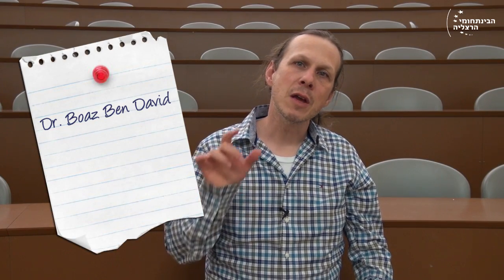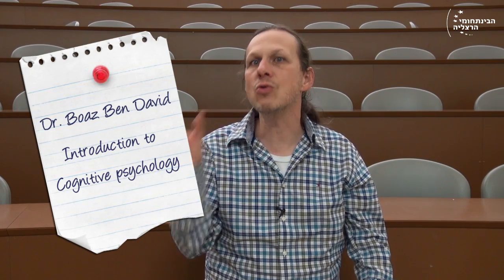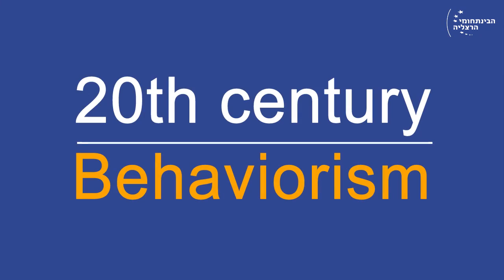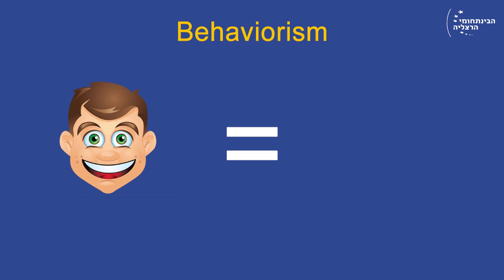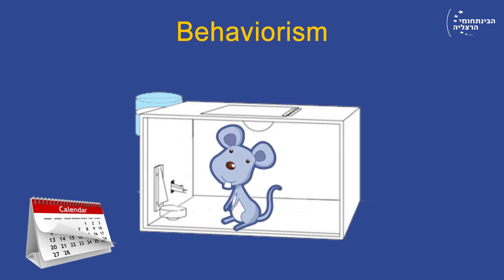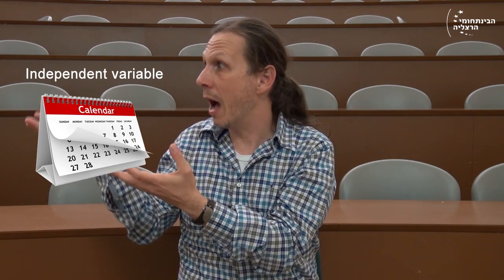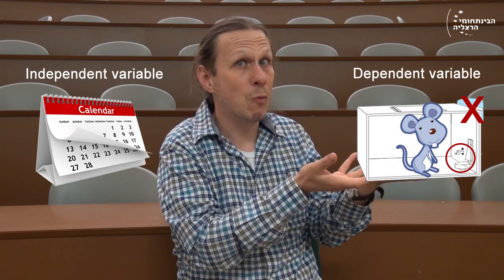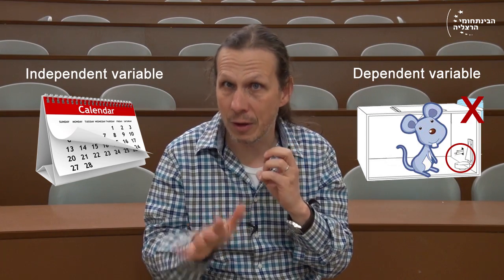Opening: Introduction to Cognitive Psychology - Dr. Boaz Ben David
Movie: Opening
Course: Cognitive Psychology
Lecturer: Dr. Boaz Ben David, Psychology school
Advanced Learning Technologies unit, IDC Herzliya
Visit us: alt.idc.ac.il